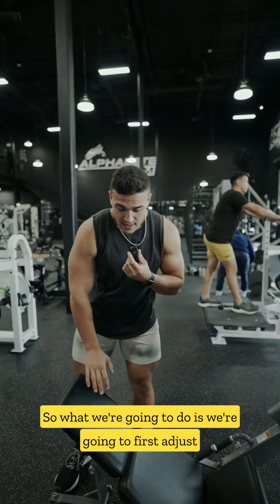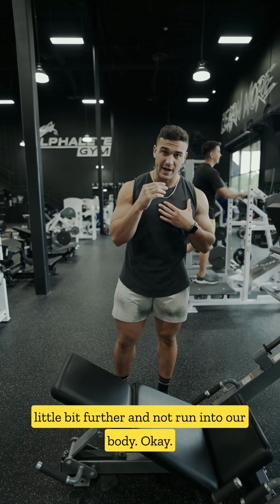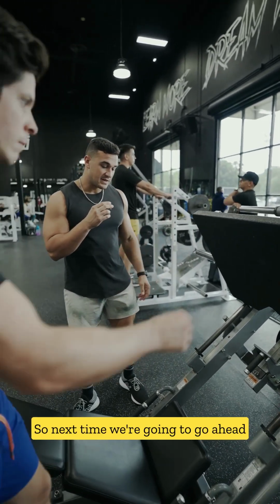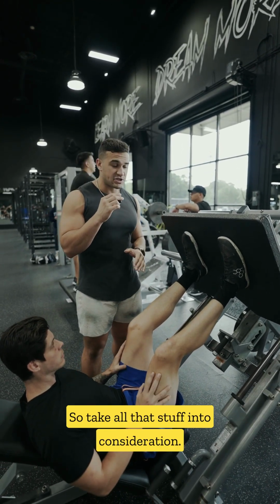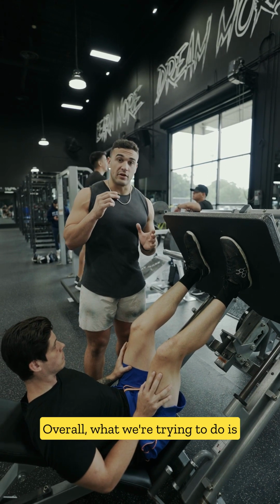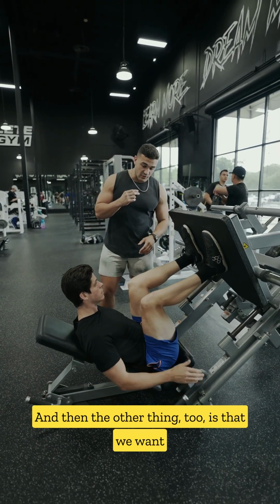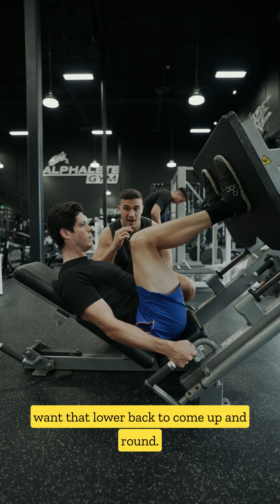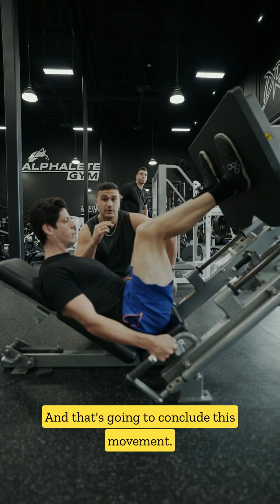Glute Dominant Leg Press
In this tutorial, we're going to cover the Glute dominant Leg Press.

Questions? Drop them down below!